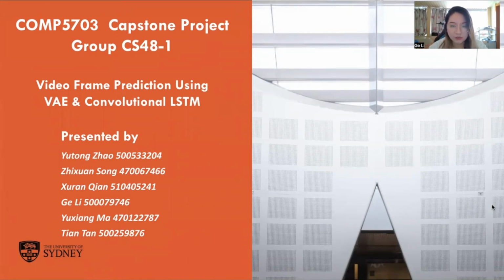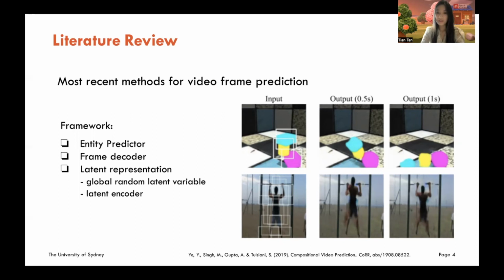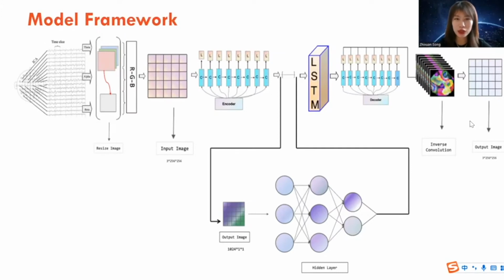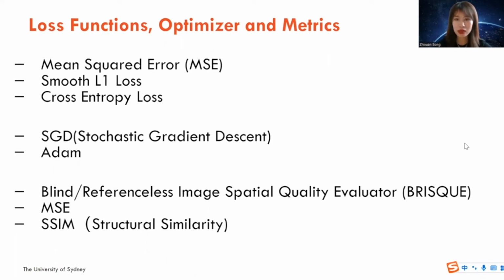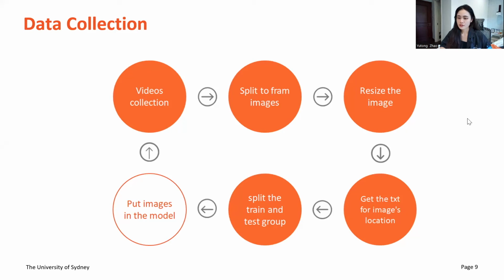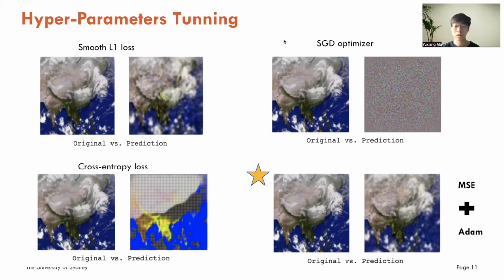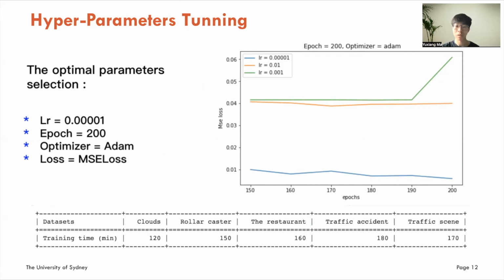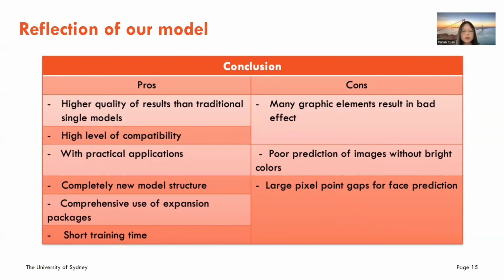CS48 1 Group Video